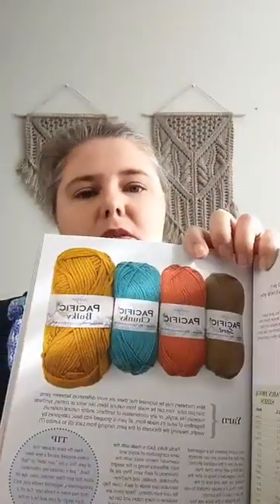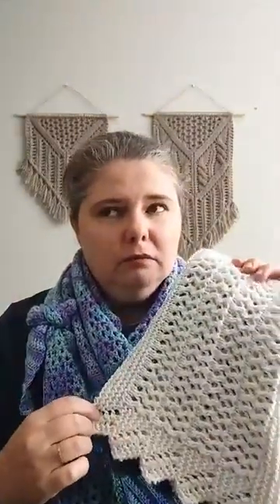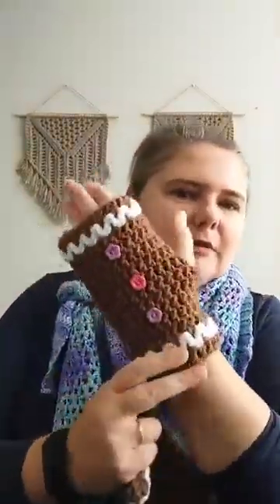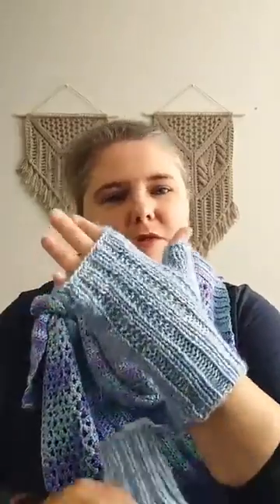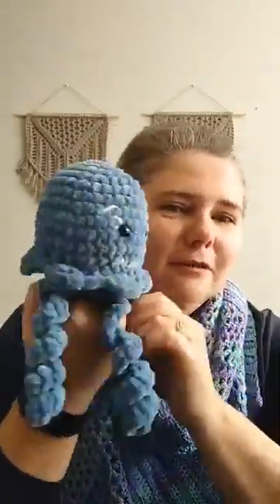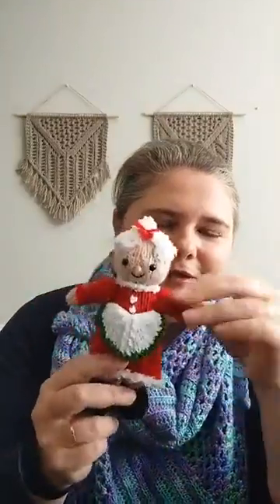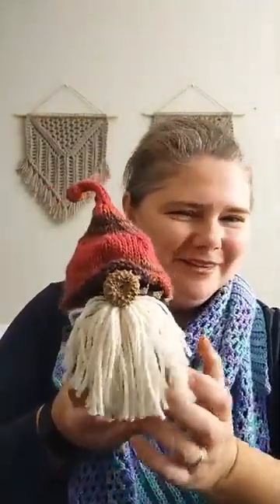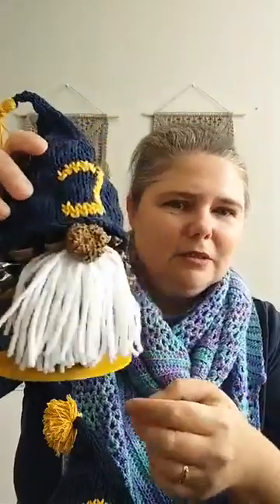Monthly IG chat, November '23 recap, aired December 4th 2023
Recording of Instagram live chat @Natalia_Yarncraft
- Book 60 Quick Crochet Projects for Beginners. Two of my patterns are in the book: Hat and cowl combo #15 This and That, and shawl #44 Bolt.
- Indie Gift-a-Long, Ravelry event, I'm participating designer.
- Made project during Indie GAL, Hidden Paths wall handing, pattern by Lana Jois
- Fasten Off Yarn-a-Long, off-Ravelry event for crafters, I'm participating designer.
- Videos for Lightning Strike Shawl, pattern is done, waiting to start the test
- Finished projects for Holiday Bazaar: Gingerbread mitts (pattern by Sarah Zimmerman and headbands (no pattern), Stratus mitts (my pattern Diamond Weave beanie (pattern by Andrew Vogl Mr. and Mrs. Claus (kit from Let's Knit), Jellyfish (pattern Baby Octopus (pattern Baby Whale (pattern

Wearing shawl Bolt, pattern from the book 60 Quick Crochet Projects for Beginners